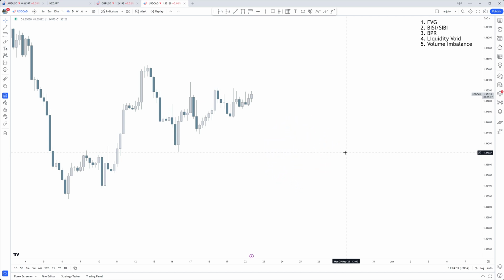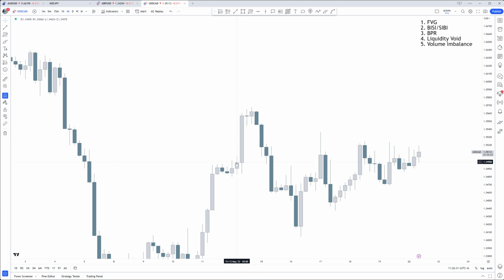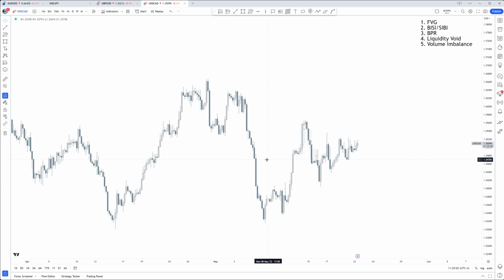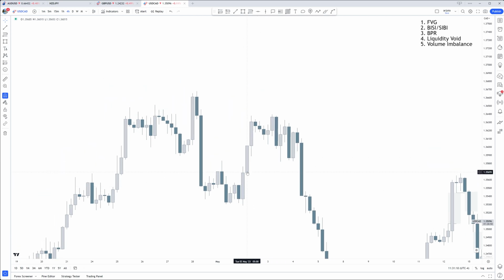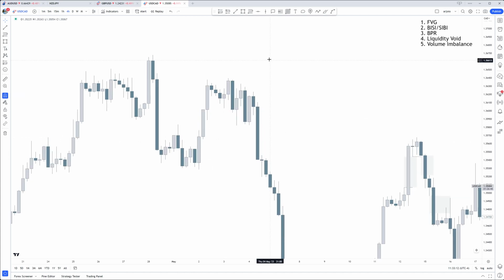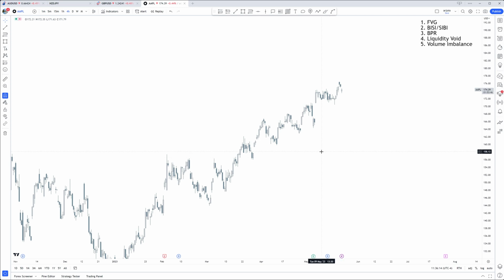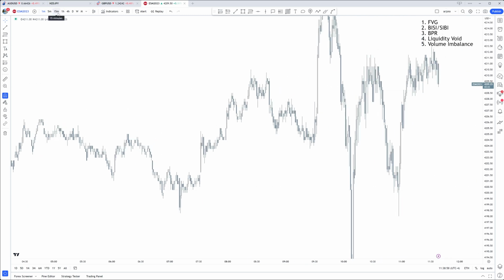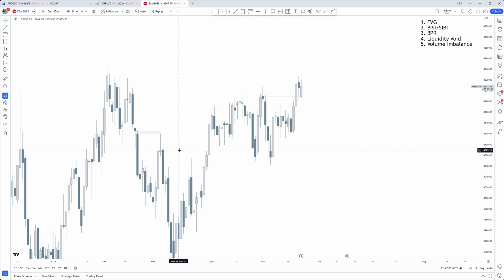FVG, BISI/SIBI, BPR, Liquidity Void, Volume Imbalance - A-Z Guide Episode 7